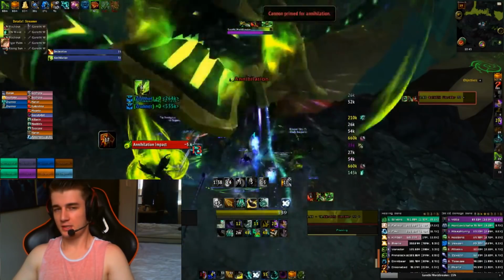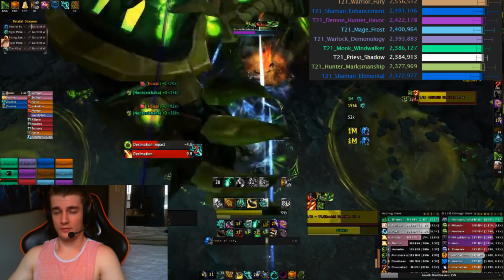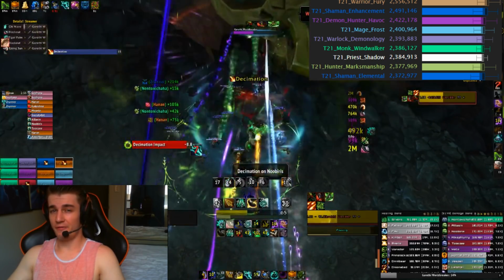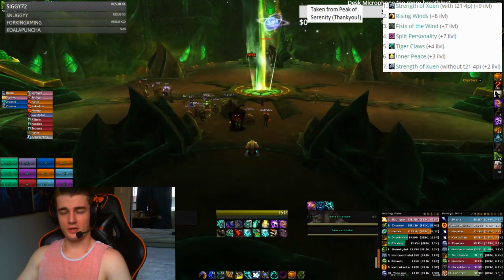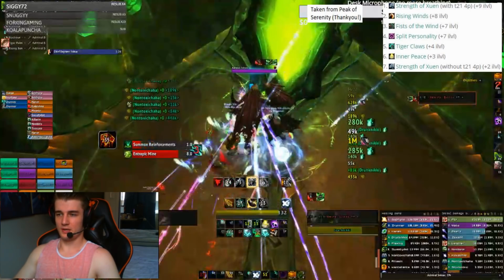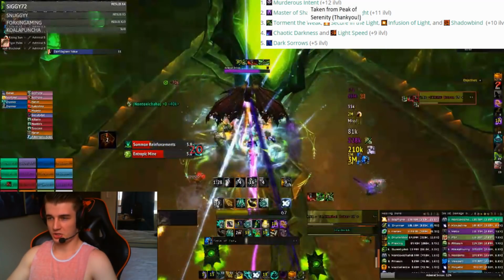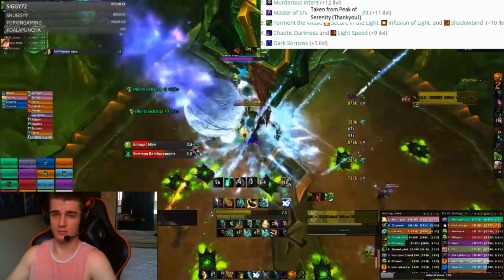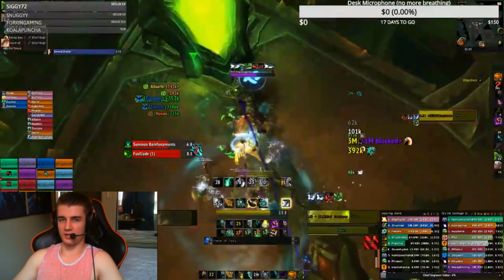7.3.2 WIndwalker Monk Guide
A guide on how to play windwalker monk without the new best in slot legendary and tier 21.
Special thanks to Peak of serenity for the help on Sims.